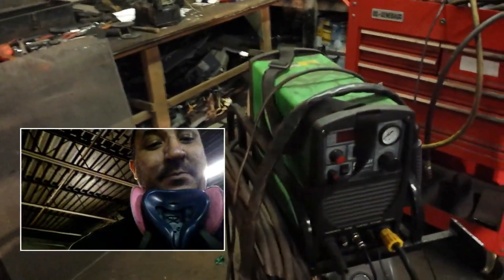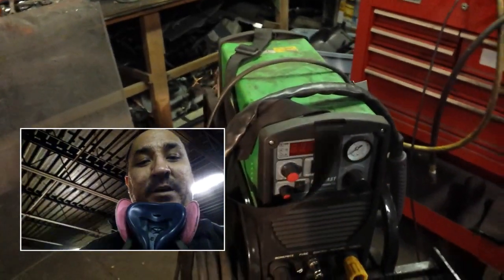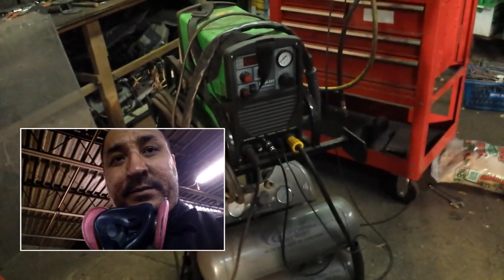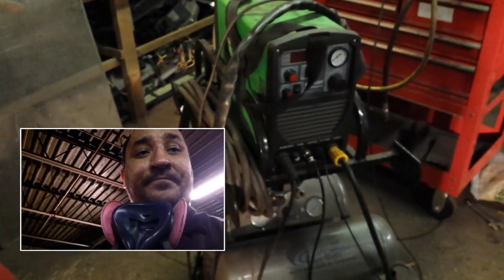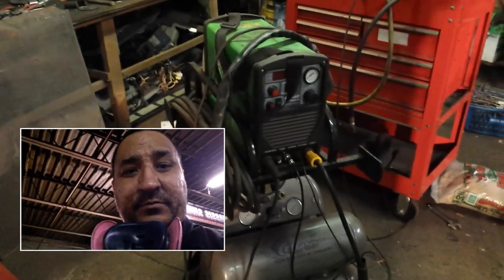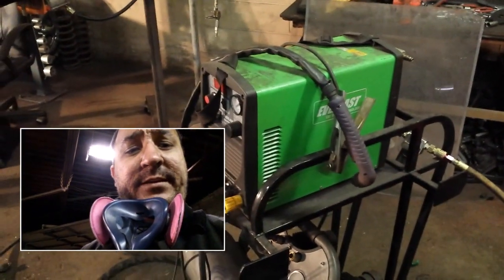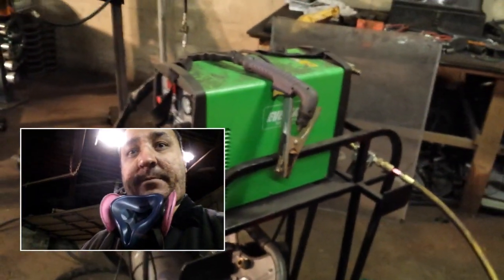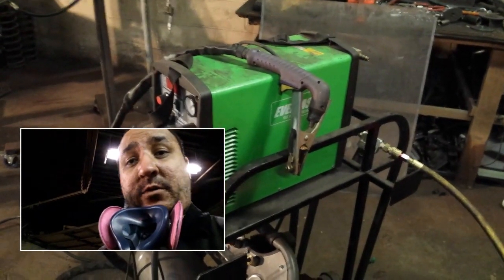Long Term Review - Everlast Power Plasma 50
Everlast PowerPlasma 50

California Airtools 4620A Air Compressor